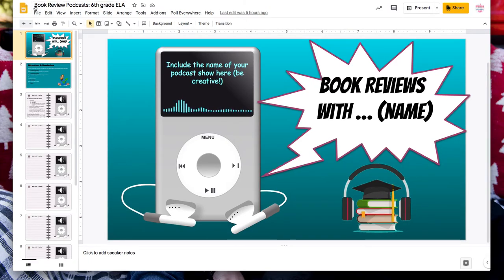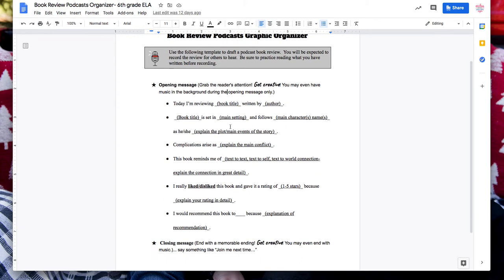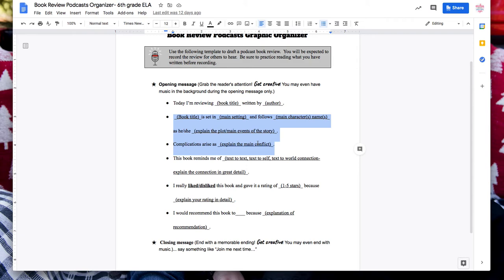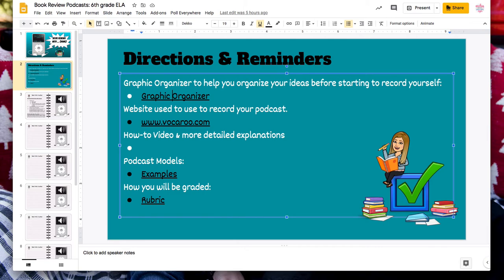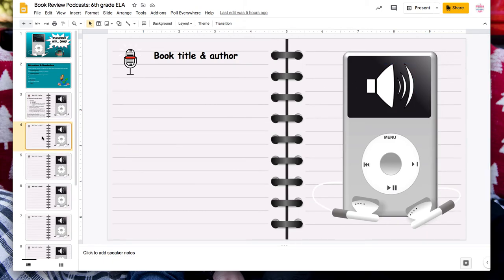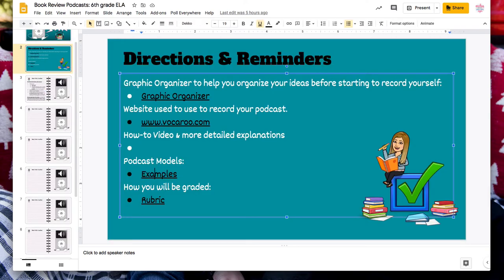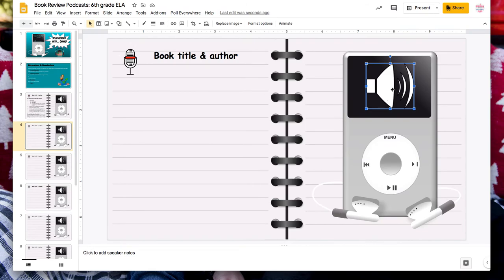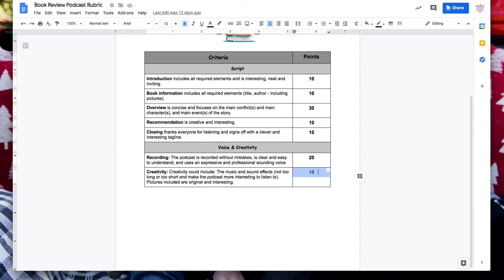Book Review Podcast: How to